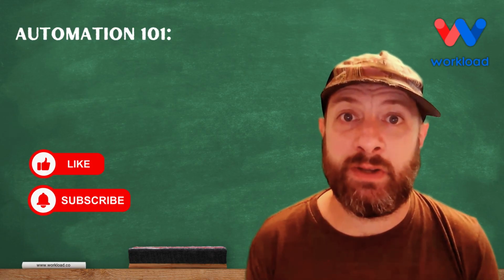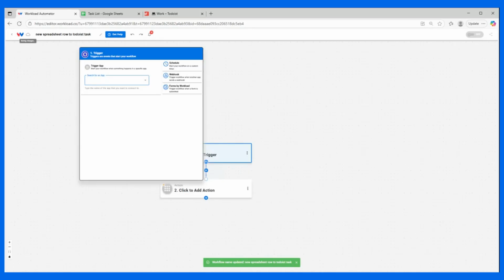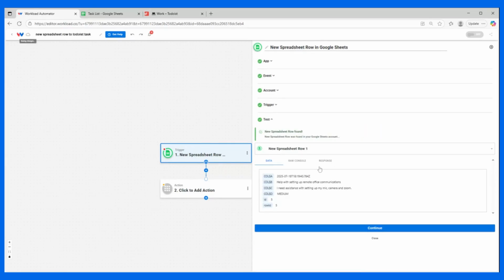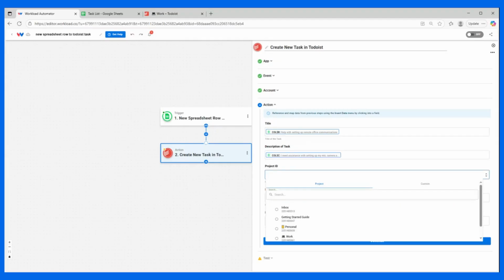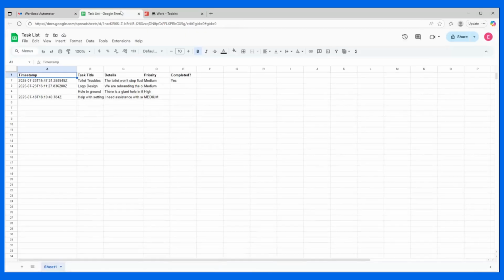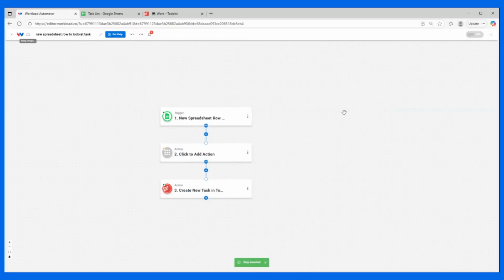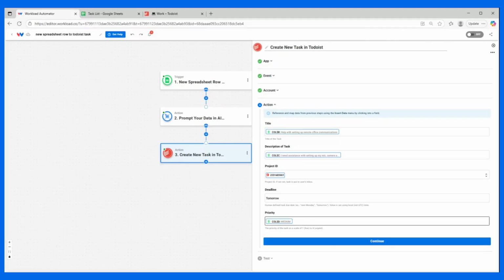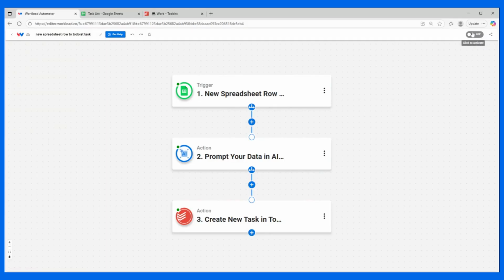Google Sheets to Todoist | Create AI-Formatted Tasks Automatically ✅📋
Automatically turn new Google Sheets rows into polished tasks in Todoist using the AI Wizard by Workload. This no-code automation creates a clear, ready-to-use task—no copy-paste, no manual cleanup.

In this tutorial, Eliot shows you how to trigger from a new Google Sheets row, use AI Wizard to reformat the data, and instantly build a structured Todoist task. Perfect for project management, team productivity, and staying organized.

What you’ll learn in this video:
✅ How to trigger workflows from new Google Sheets rows
✅ How to reformat and clean data with AI Wizard
✅ How to build a structured Todoist task automatically
✅ How to keep projects organized—hands-free

By the end, you’ll have a Google Sheets → AI Wizard → Todoist automation that keeps tasks consistent and up to date—fewer mistakes, faster execution, happier teams.